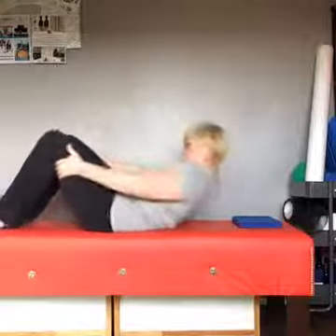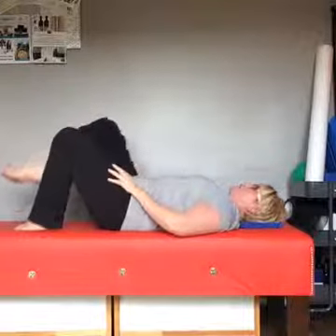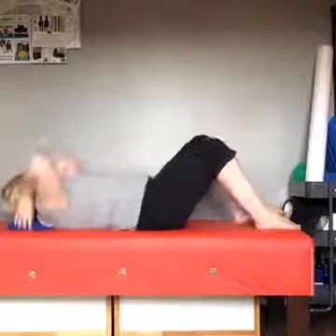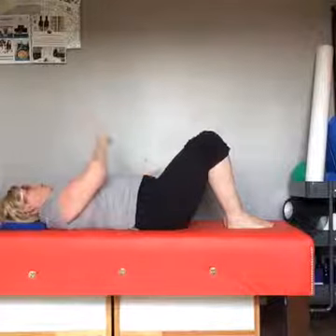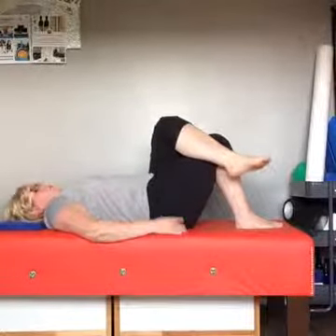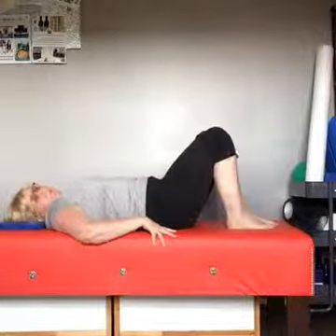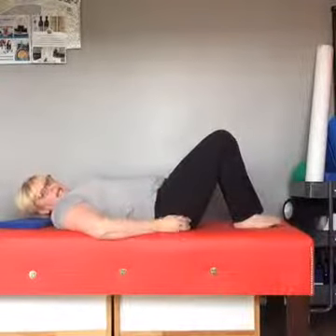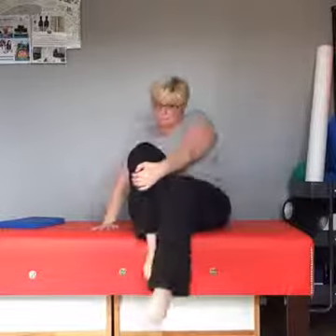Freeat3 Hip Releases